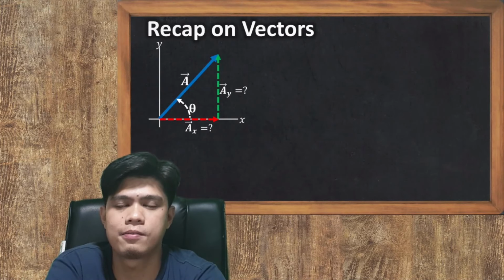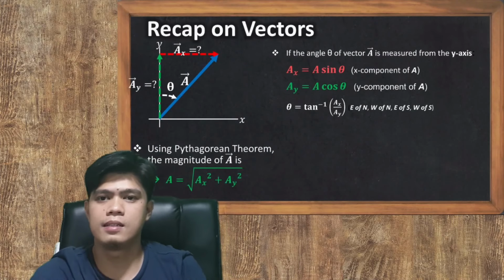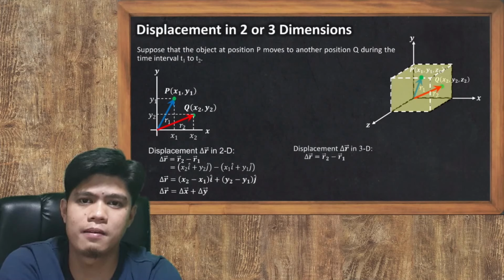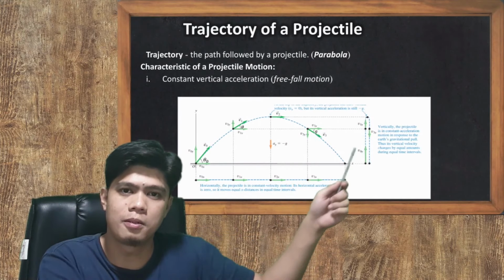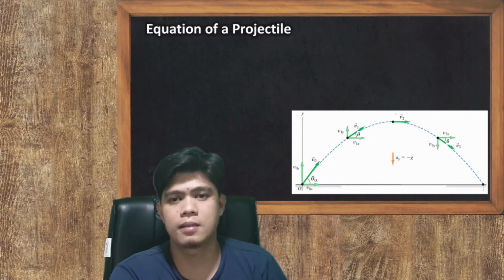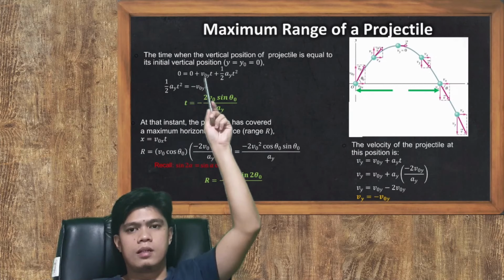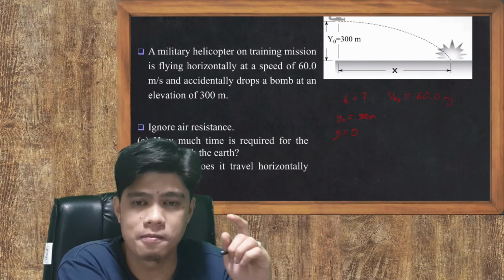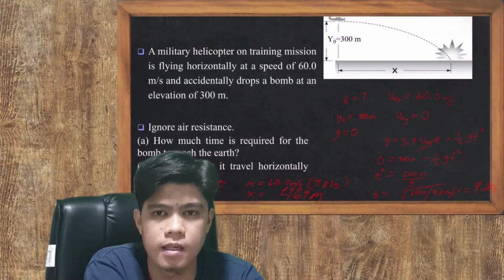Motion in two or three Dimensions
Lecture on projectile motion